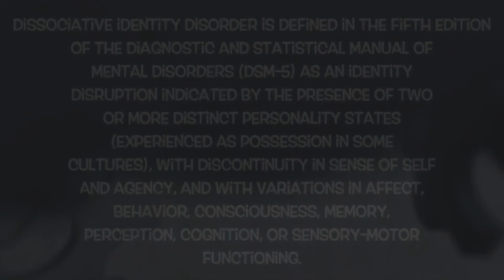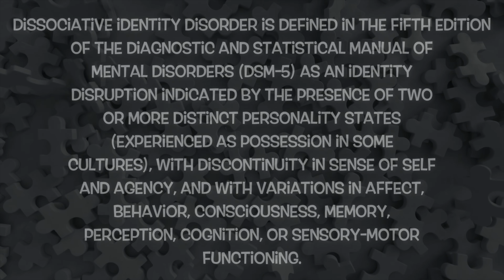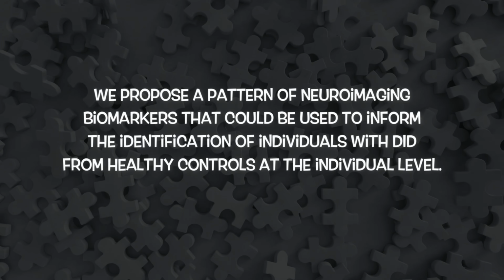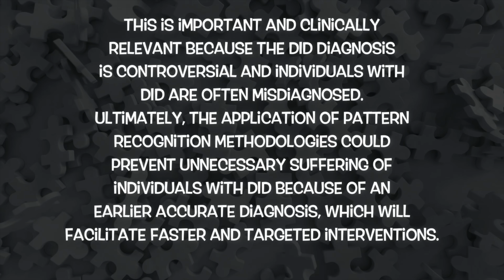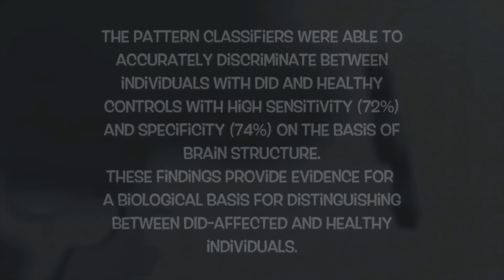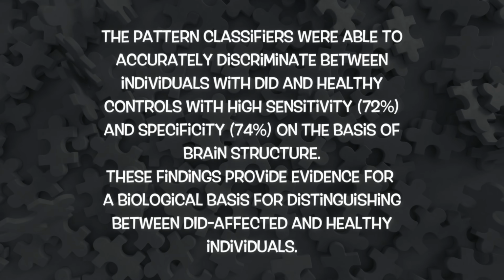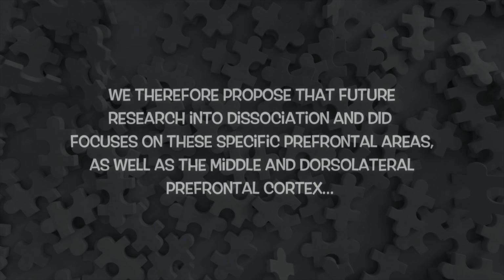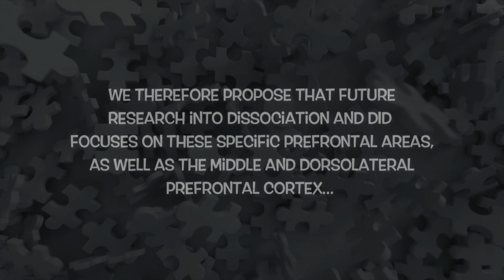MYTHS vs FACTS | Dissociative Identity Disorder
Skeptical about DID? Want to know more? The DID-101?
Hopefully this video will encompass some important stigma-busting facts!

*) Why ending stigma on DID is important - 01:08
**) The definition of DID - 01:50
1) DID is a modern phenomenon - 02:58
2) DID/OSDD is extremely rare - 04:38
3) DID/OSDD has to be obvious and overt (including switching) - 06:08
4) DID/OSDD is a fad - 06:56
5) Apparently there IS NO 5! My amazing editing skills of course xD
6) DID is fantasy based or iatrogenic - 08:10
7) There's no biological evidence that DID exists - 09:10

Small-business wellbeing shoutout:
Powerfulpaws_ on instagram!
⚠️ Trigger/Content warning ⚠️
+ flashing lights in backgrount (soft) intermittentround

===Whilst we may give self-help tips and advice, we are not a replacement for any mental health professional===

🎶 Love the music? All music was created by Jake’s actor, Will. 🎶

★ Resources: ★
☆ Dorahy, M. J., Brand, B. L., Şar, V., Krüger, C., Stavropoulos, P., Martínez-Taboas, A., ... & Middleton, W. (2014). Dissociative identity disorder: An empirical overview. Australian & New Zealand Journal of Psychiatry, 48(5), 402-417.
☆ Brand, B. L., Loewenstein, R. J., & Spiegel, D. (2014). Dispelling myths about dissociative identity disorder treatment: An empirically based approach. Psychiatry: Interpersonal and Biological Processes, 77(2), 169-189.
☆ Brand, B. L., Sar, V., Stavropoulos, P., Krüger, C., Korzekwa, M., Martínez-Taboas, A., & Middleton, W. (2016). Separating fact from fiction: An empirical examination of six myths about dissociative identity disorder. Harvard review of psychiatry.
☆ Loewenstein, R. J. (2018). Dissociation debates: everything you know is wrong. Dialogues in clinical neuroscience, 20(3), 229.
☆ Reinders AAT, Willemsen ATM, Vos HPJ, den Boer JA, Nijenhuis ERS (2012) Correction: Fact or Factitious? A Psychobiological Study of Authentic and Simulated Dissociative Identity States. PLOS ONE 7(7): 10.1371/annotation/4f2000ce-ff9e-48e8-8de0-893b67efa3a4.
☆ Reinders, A. A., Marquand, A. F., Schlumpf, Y. R., Chalavi, S., Vissia, E. M., Nijenhuis, E. R., ... & Veltman, D. J. (2019). Aiding the diagnosis of dissociative identity disorder: pattern recognition study of brain biomarkers. The British Journal of Psychiatry, 215(3), 536-544.
☆ Reinders, A. A., & Veltman, D. J. (2021). Dissociative identity disorder: out of the shadows at last?. The British Journal of Psychiatry, 219(2), 413-414.

★ We're big advocates of self-care and self-help: ★
★ If you're in need to find a therapist/DID specialist, try: ★
☆  UK:

★ If you're experiencing a crisis, please reach out to your local Mental Health Professional, or call your emergency services. ★
You could also try Crisis helplines such as The Samaritans:
☆ US SAMARITANS: 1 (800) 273-TALK
☆ UK SAMARITANS: 116 123 or call NHS Direct on 111 for advice

☆ Prefer to send an Amazon gift? Here's our Wishlist

★ Or, if you'd like to send us your letters?: ★
[alters name if wanted @] MultiplicityAndMe
Cwmbran
NP449DG
Wales, UK